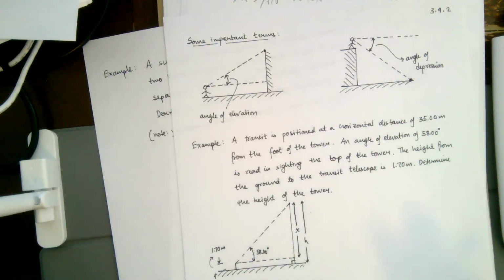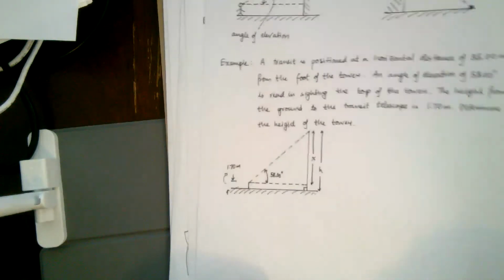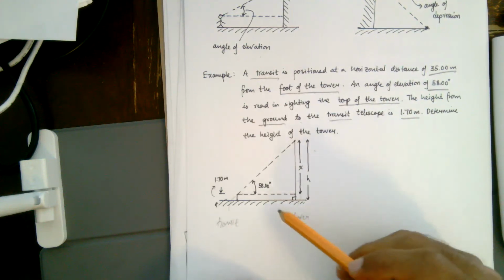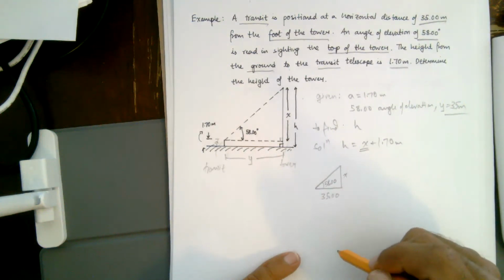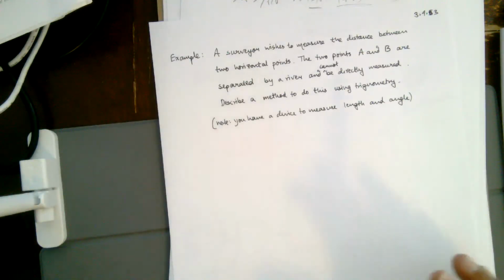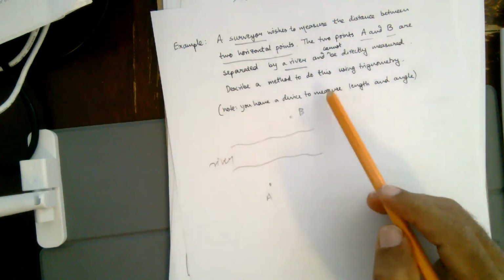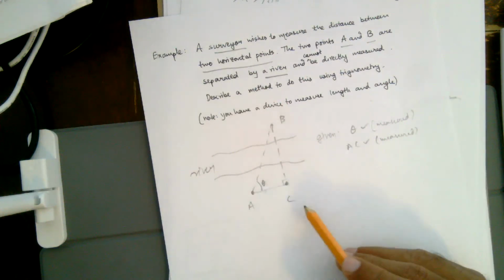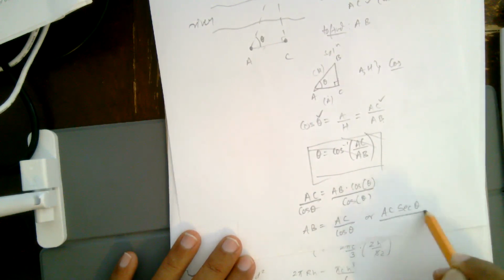Math 150P Week 3 Day 4 Video 2